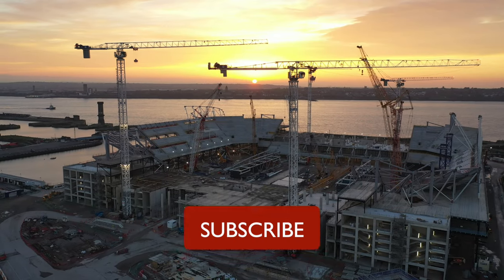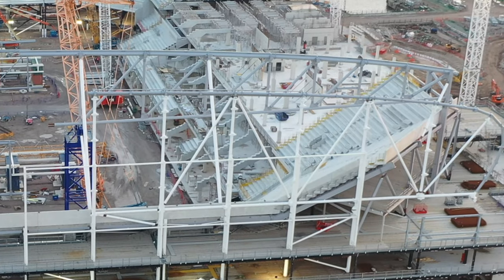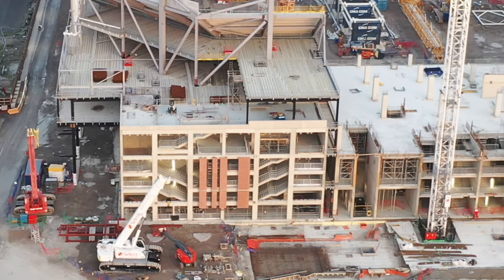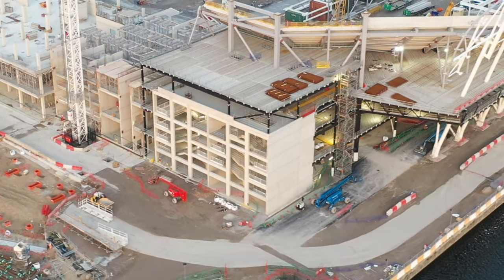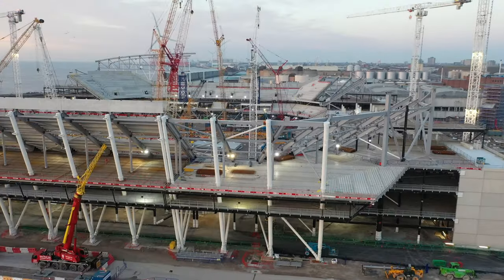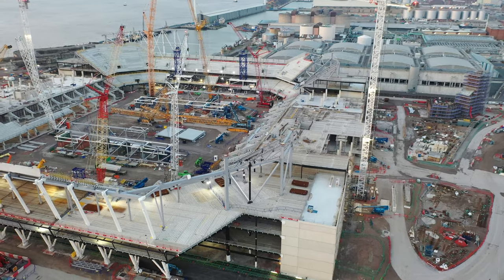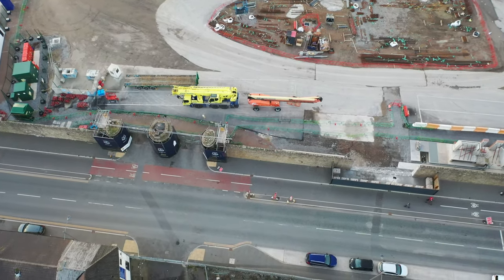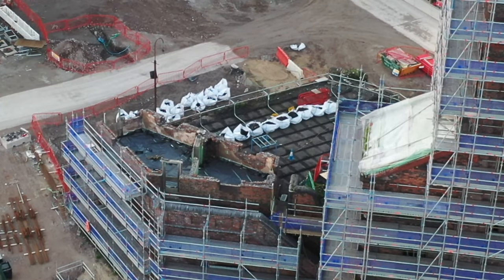Everton F.C. Bramley Moore Stadium update. A nice sunset with some good close ups.